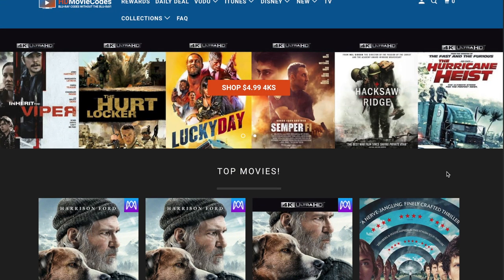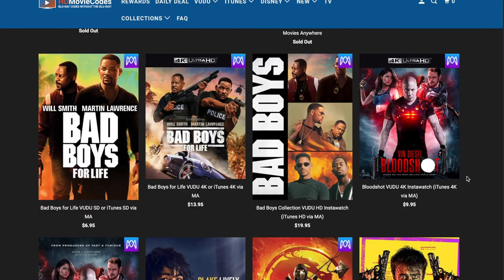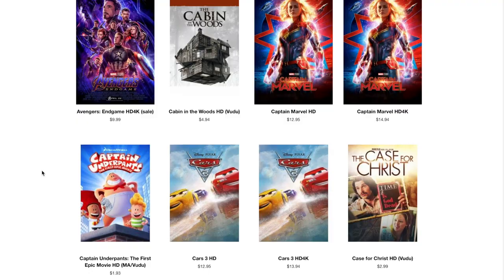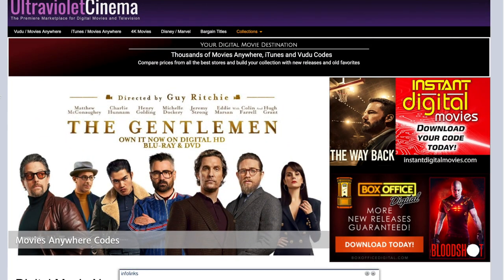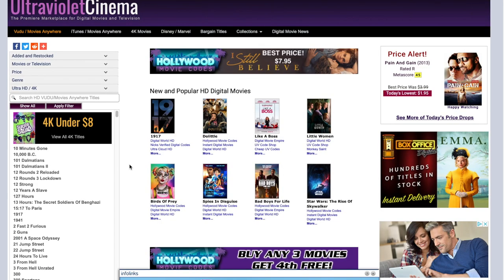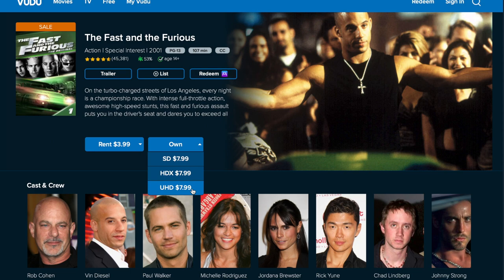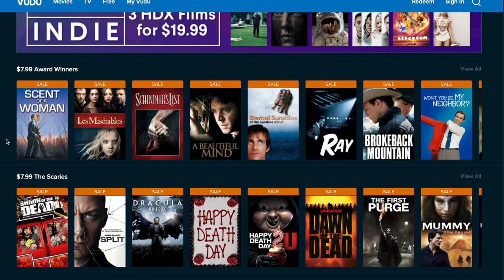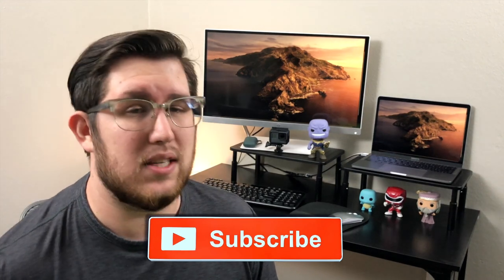Movie Websites with AMAZING Deals!!!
If you want to purchase movies at affordable prices, I have 5 amazing websites that will help you grow your collection AND save you money.

Also, don't forget to check out the GIVEAWAY so that you can enter for a chance to win!:

SKIP AHEAD with TIME STAMPS!

1:30 - HDMovieCodes

4:19 - Digital Movies Now

6:48 - Movie Sometimes: www,moviesometimes.com

9:49 - Ultraviolet Cinema

13:53 - VUDU

EQUIPMENT:

Camera (GoPro Hero 5 Black)

ESDDI Softbox Kit

Handheld tripod

Blue Yeti Microphone

USB C adapter